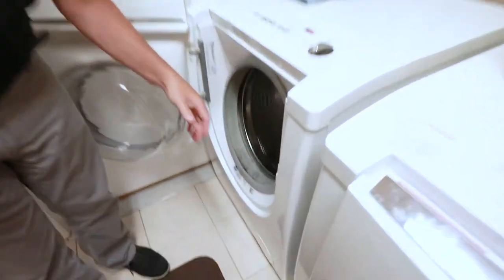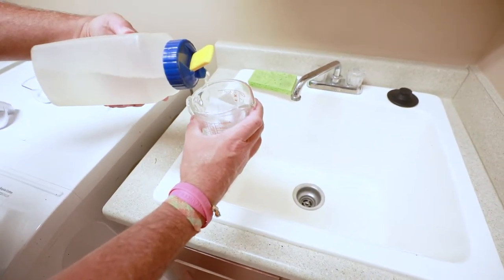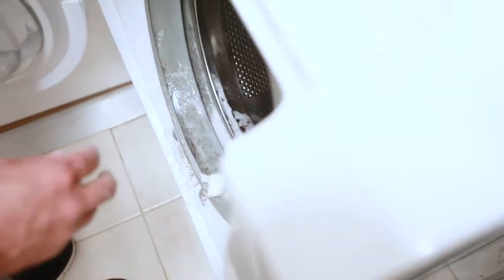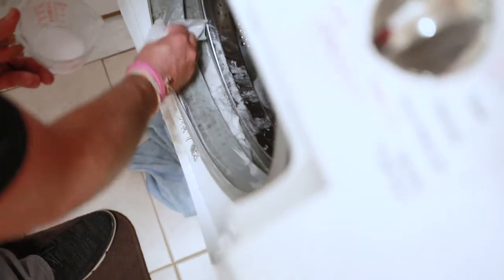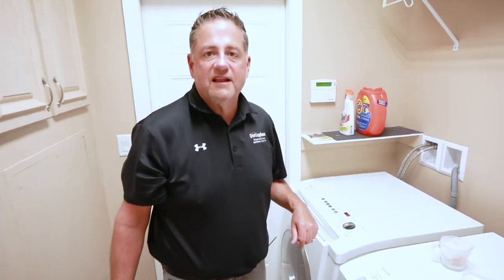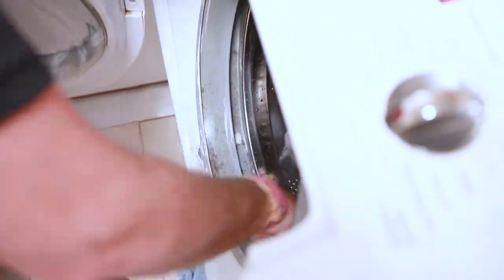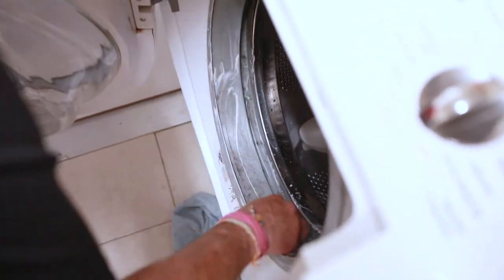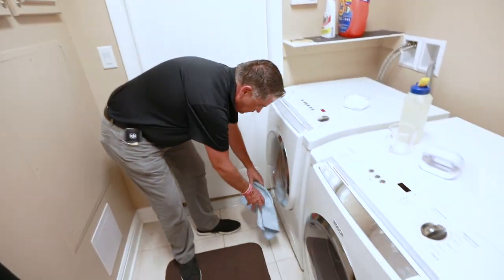How to Clean Mold off a Front Load Washer Door Seal | All Natural Ingredients NO BLEACH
Matt shows you how you would clean mold off and maintain the rubber door seal on a front door washer.

What you'll need:
- Water
- Baking soda
- White vinegar